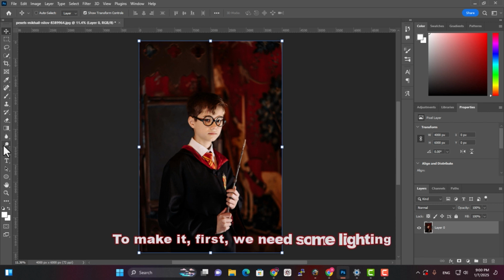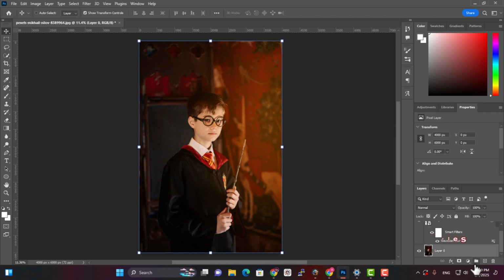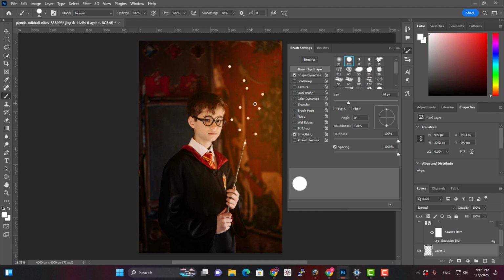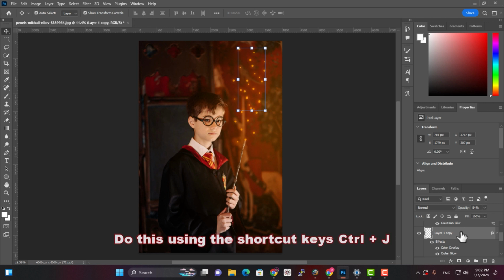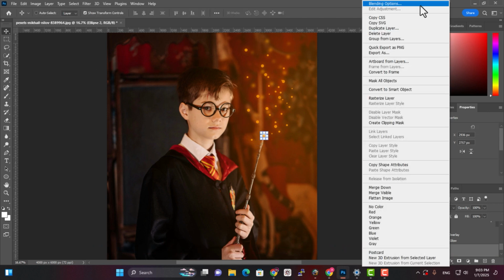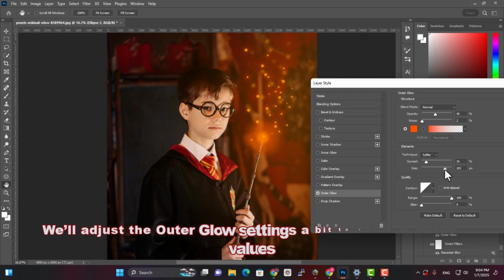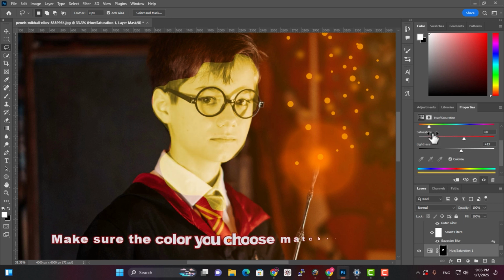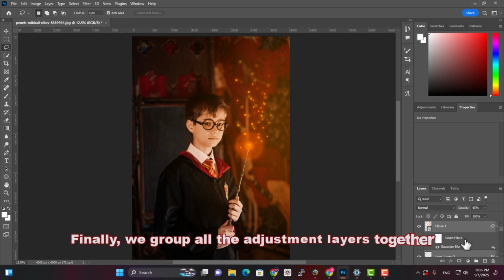Create Glowing Particles in Photoshop : IT'S EASIER THAN YOU THINK!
In this Photoshop tutorial, you'll learn how to create glowing particles using advanced techniques and professional tools. We’ll cover everything from selecting the right brushes to setting up layers and applying lighting effects for stunning visual results. Master these techniques to add depth and impact to your designs.

Steps covered:

Picking the right tools for glowing particles (Brush Tool and Particle Brushes)
Fine-tuning brushes and adding light effects
Using different layers and Blending Modes to enhance the look
Refining your design with color and light adjustments
This tutorial is perfect for graphic designers, ads, intro videos, or any creative project. Take your designs to the next level with these pro techniques!